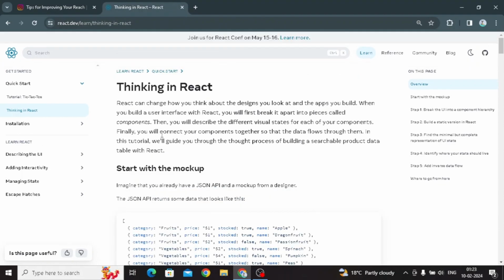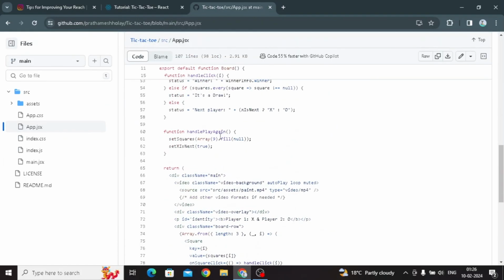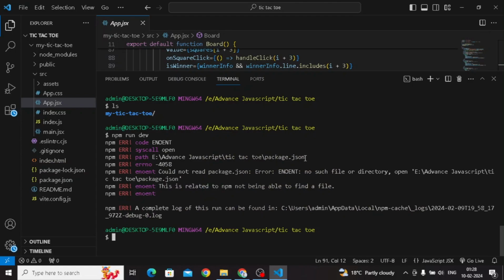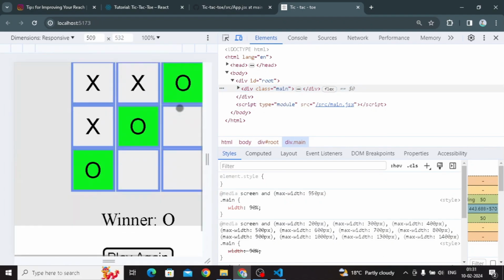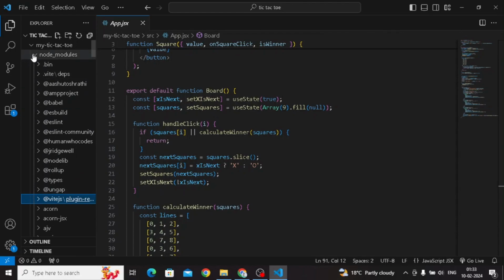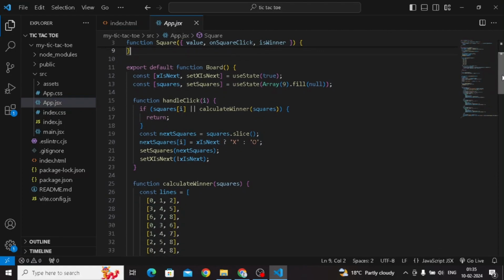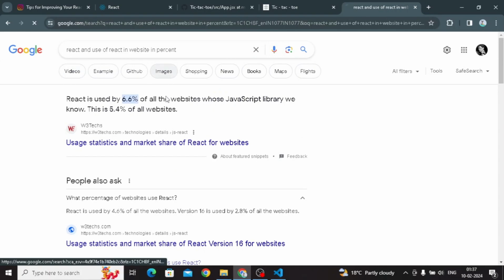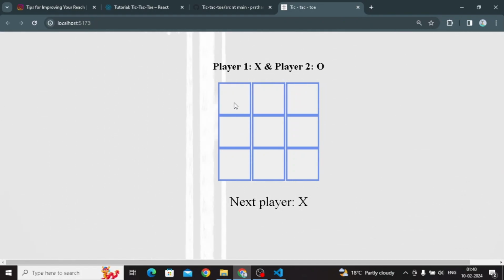Learn React: Explore Tic Tac Toe with Code Examples!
🎮 Dive into the world of React with this exciting tutorial on building a Tic Tac Toe game! In this beginner-friendly video, we explore the fundamentals of React while creating a fun and interactive game. Whether you're new to programming or looking to expand your skills, this tutorial will guide you through the process step by step.

🔗 Ready to start your React journey? Head over to react.dev to access comprehensive resources and documentation. Whether you're interested in building web applications, user interfaces, or dynamic components, React offers endless possibilities for developers of all levels.

🚀 Don't miss out on the chance to level up your coding skills! Join us in mastering React and unleash your creativity.